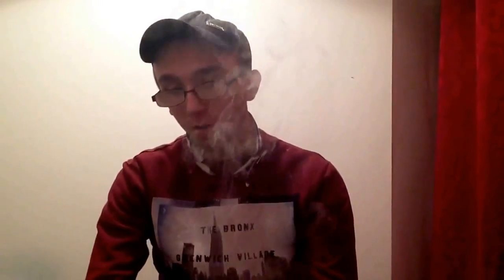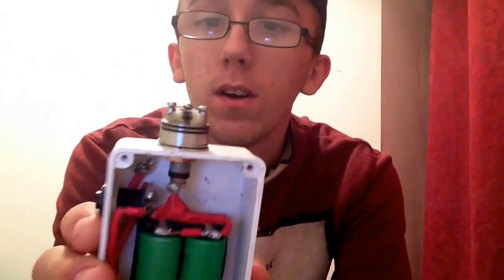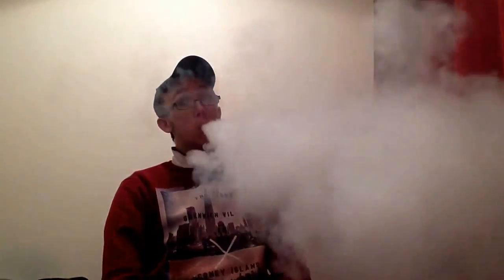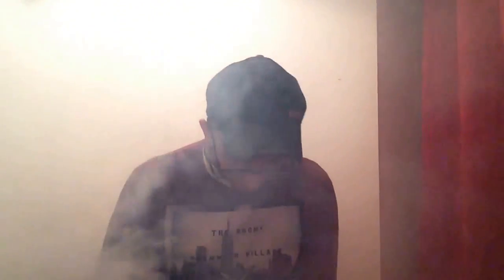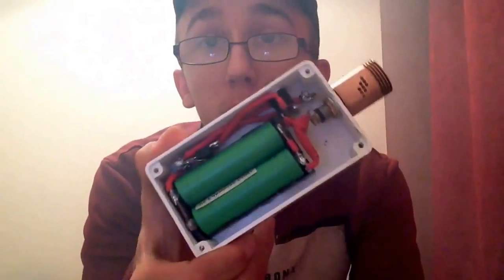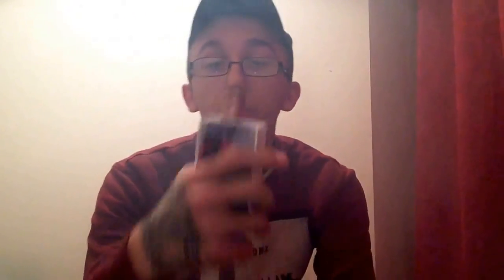Mosfet box mod review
Mosfet box mod dual parallel 18650 from toby Allan if you are interested in a box mod then look him up on Facebook or join uk demon vapers on Facebook he's admin on there thank you for watching